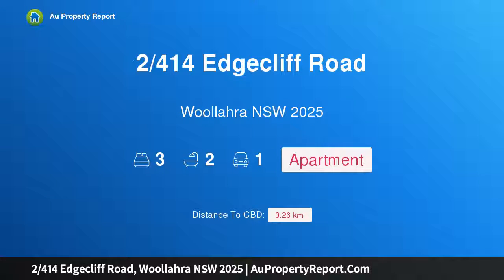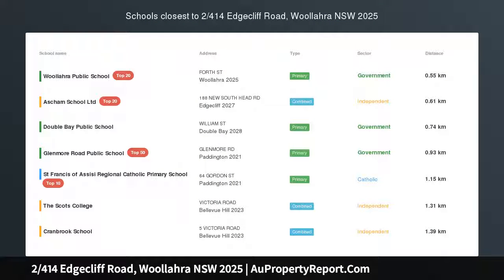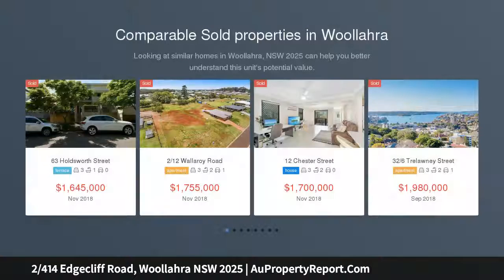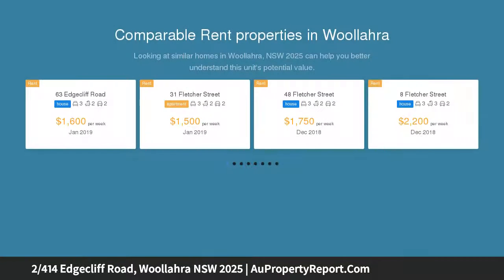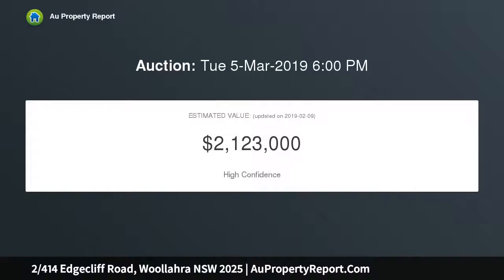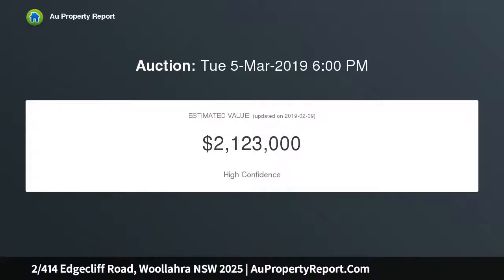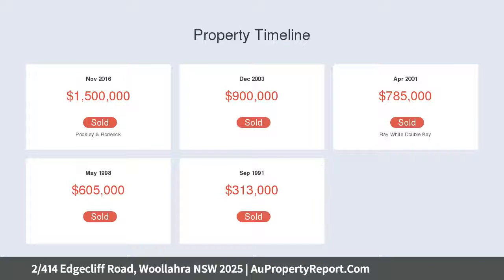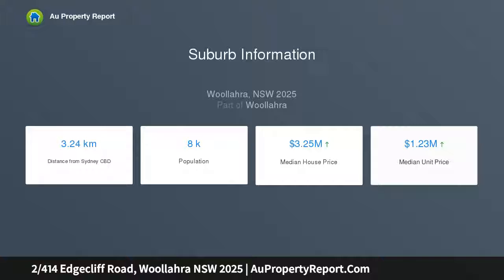2/414 Edgecliff Road, Woollahra NSW 2025 | AuPropertyReport.Com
2/414 Edgecliff Road, Woollahra NSW 2025
Property Type: apartment
Bedrooms: 3
Bathrooms: 3
Car Space: 1
SUNDRENCHED ART DECO STRATA RESIDENCE IN GORGEOUS PERIOD BUILDING